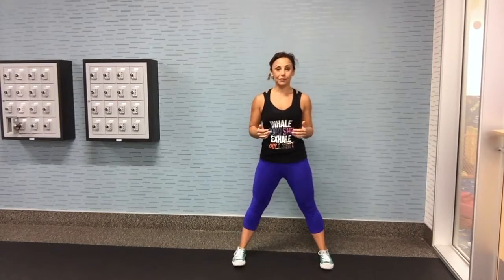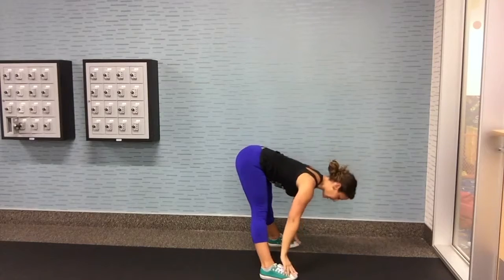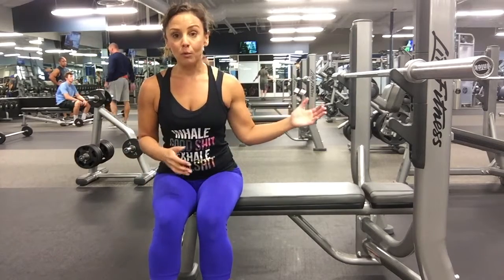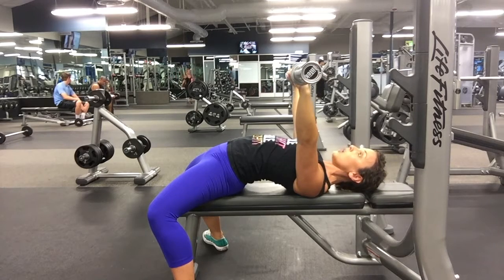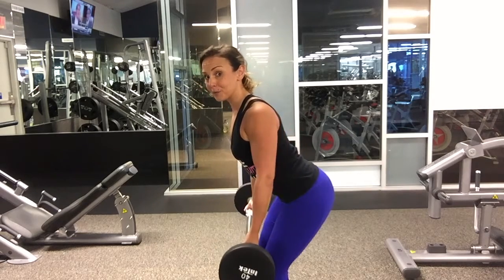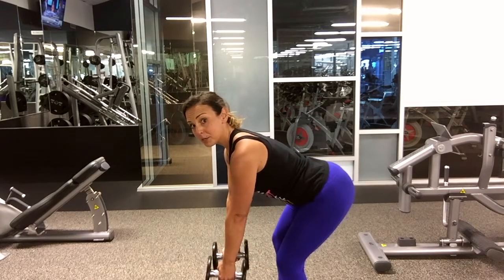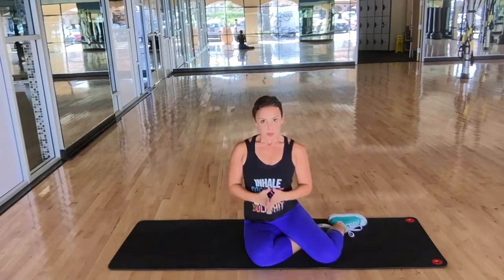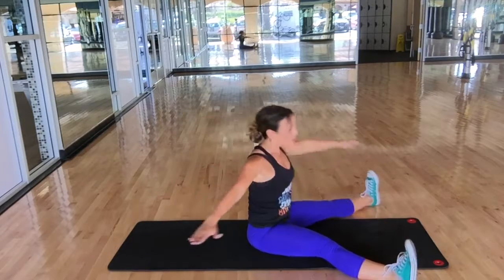Workout 1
Strength: Bench Press
Metabolic/Sculpting: Bent Over Row, 3-PT Row, Reverse Fly
Pilates: Criss Cross, Mermaid & Saw

oie7r03wfusdoi